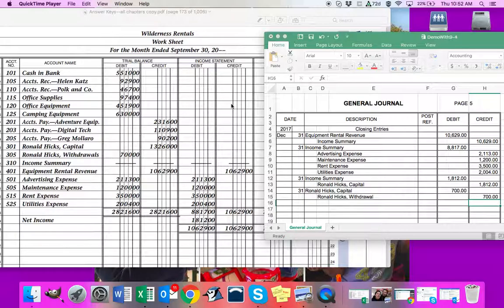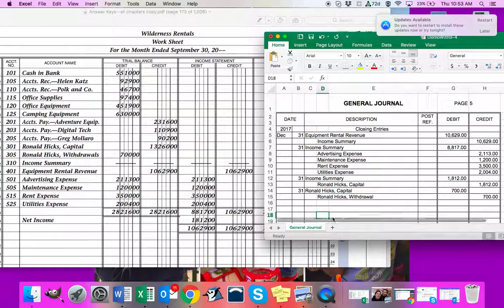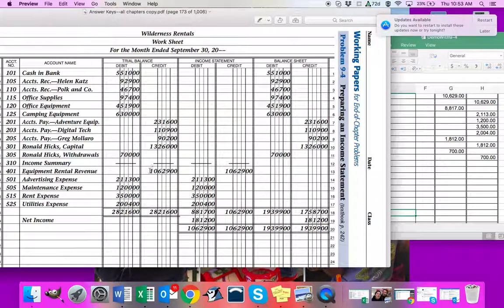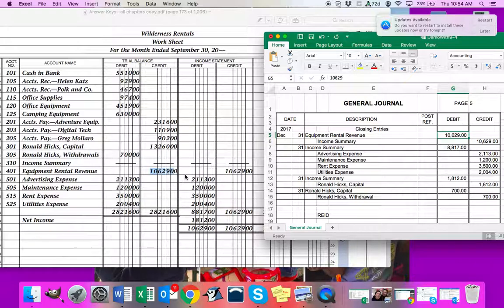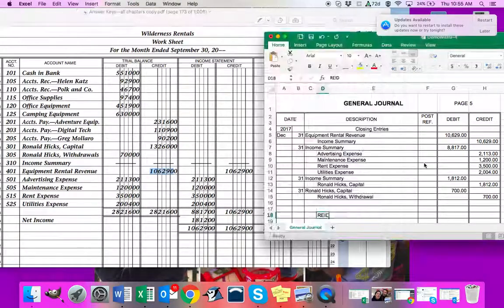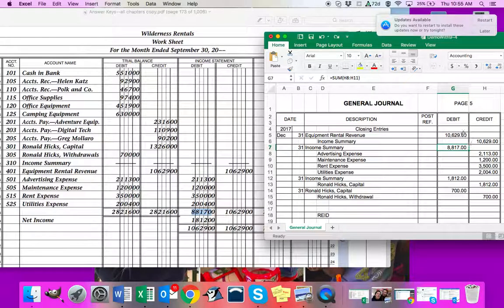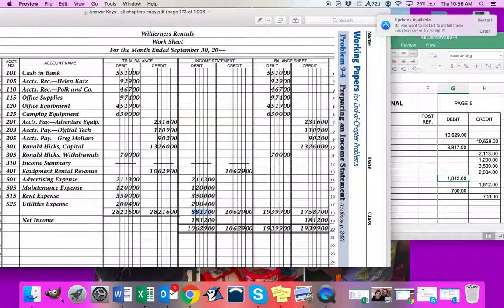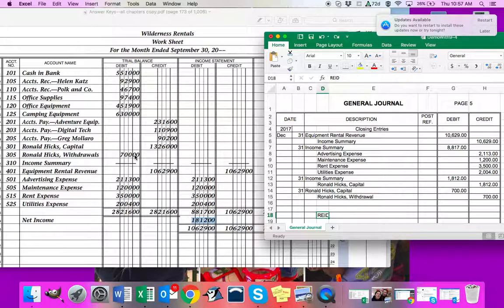Closing Entries With Sound